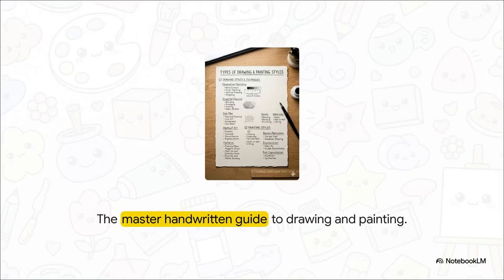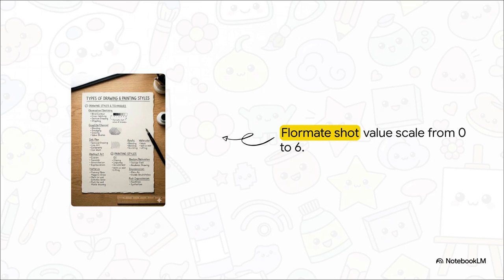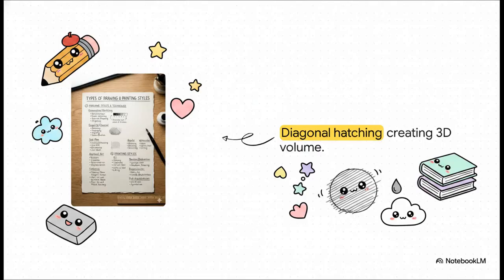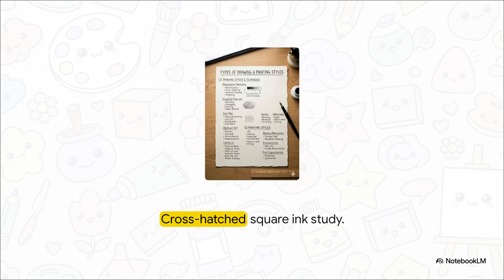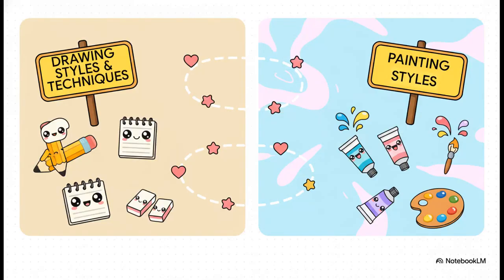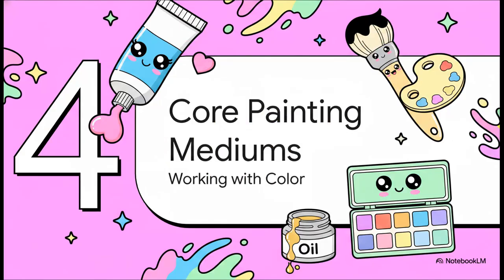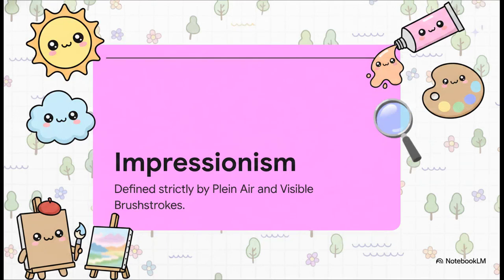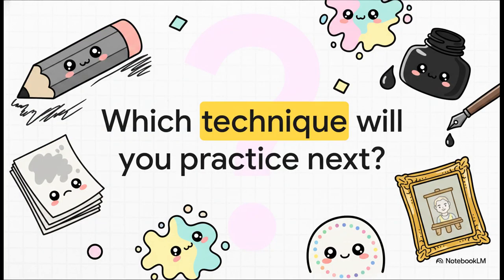Painting and sketching techniques